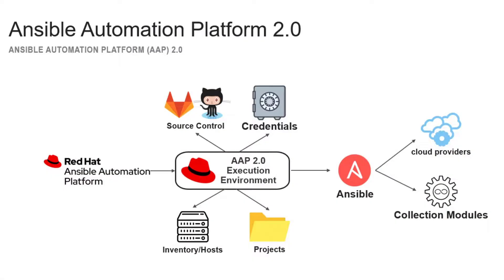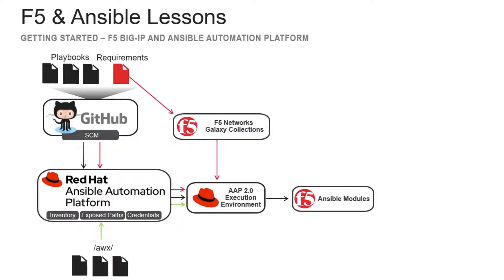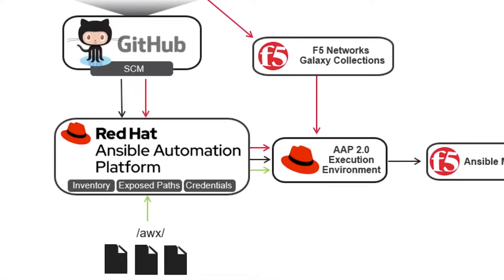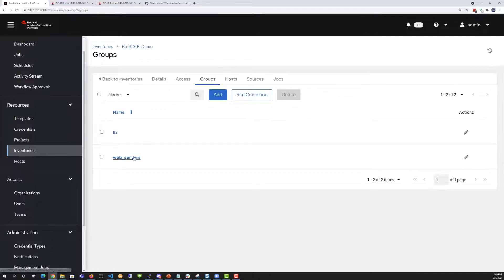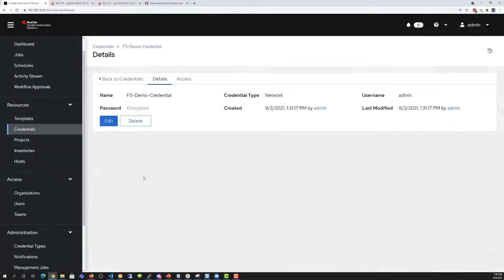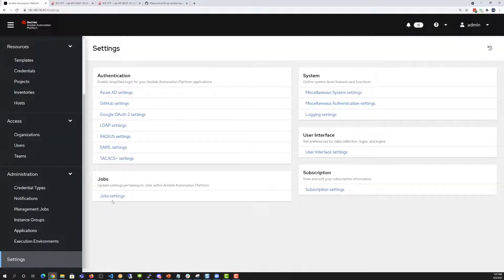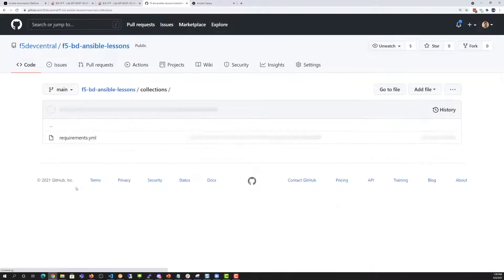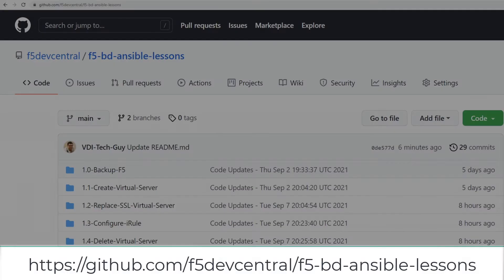F5/Ansible Tips and Tricks: Getting Started Automating F5 with Ansible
This video will review how to get started using Ansible Automation Platform (AAP).